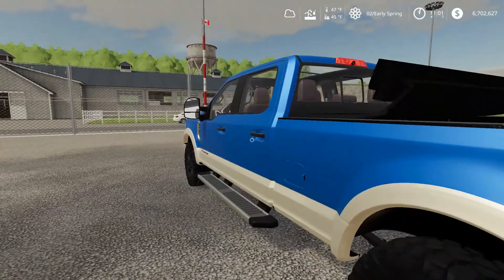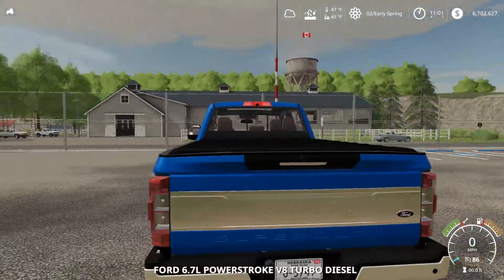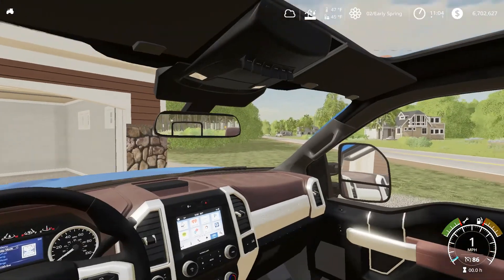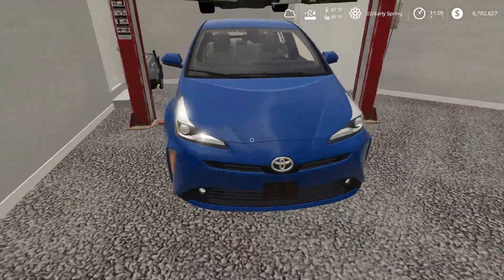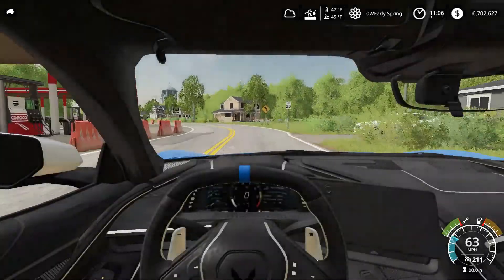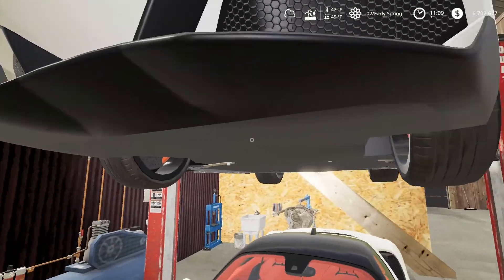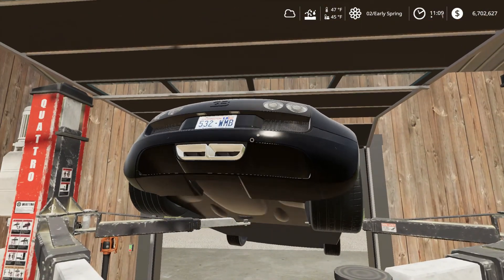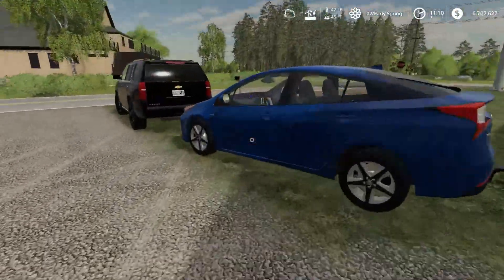Home Owners Series The New Daily Truck Has Landed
Hey everyone welcome back to another fun Home Owners Series video and in this one I did decide to just go out and finally get our brand new truck.

To Join Me In Any Roblox Game Click Bellow! Go and follow me to join me playing and possibly recording a video!

Follow The Creator of This On Instagram Bellow As Well!

Check Out King's Awesome IG Account To See Some Movie Previews